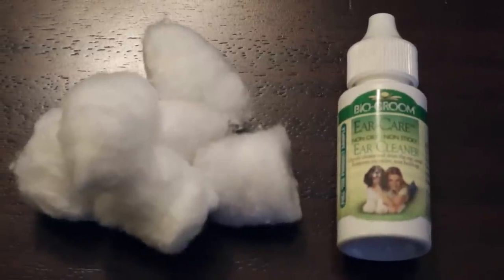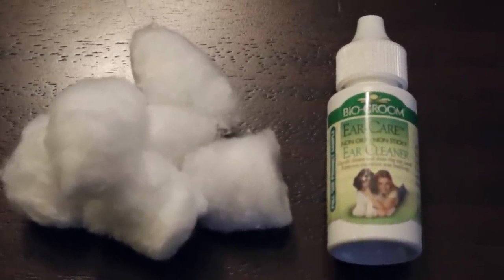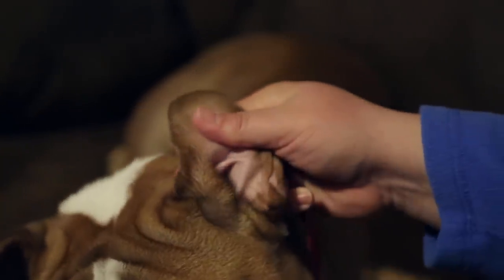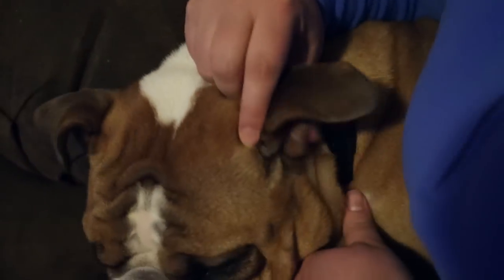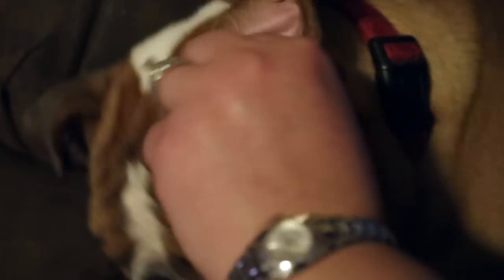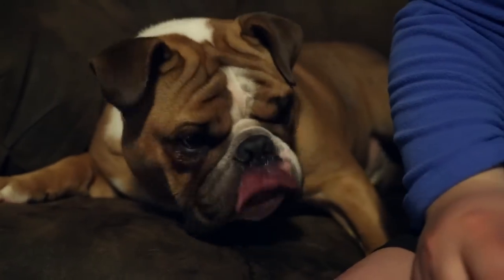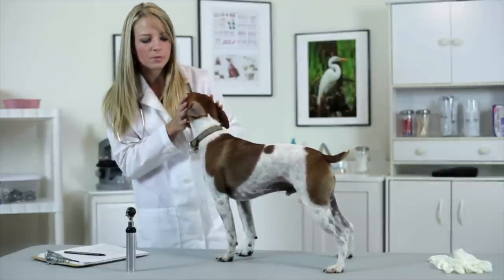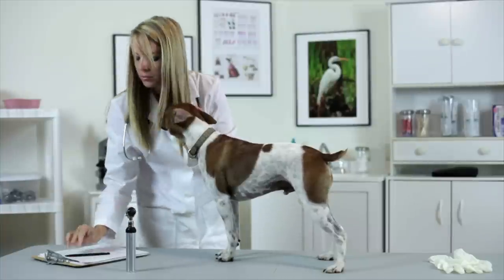How Do I Clean My Dog’s Ears?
Cleaning dogs' ears can be an unpleasant task for pet and owner alike. Watch this one simple trick that makes ear-cleaning fast, easy, and frustration-free.